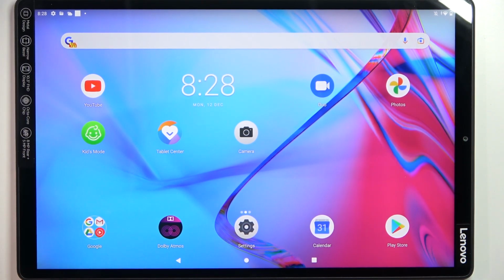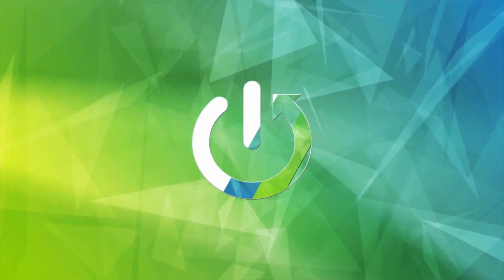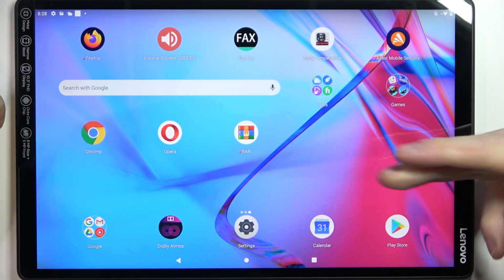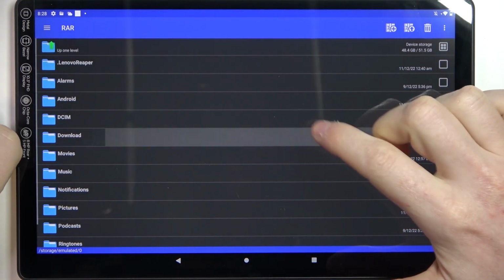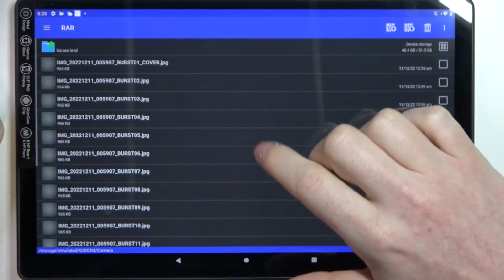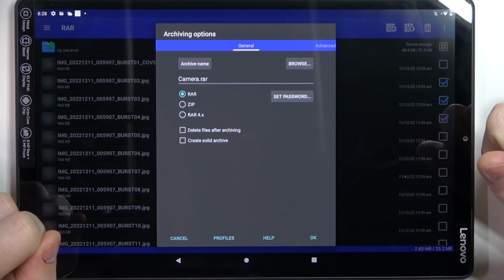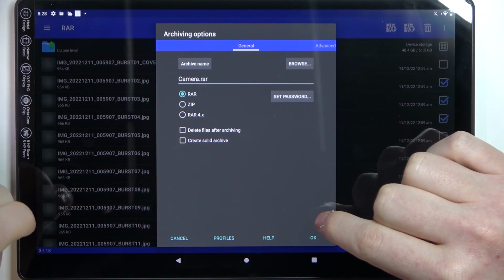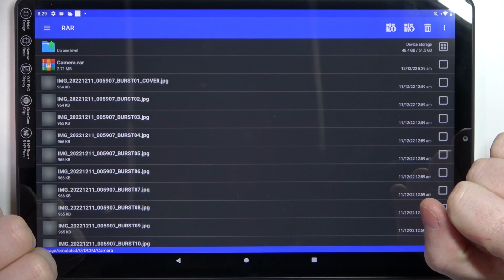Lenovo Tab M10 Plus - How To Pack Files Into Rar & Zip Archives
To pack files into a RAR or ZIP archive using the Lenovo Tab M10 Plus, you will need to install a third-party app that supports archiving. There are several options available on the Google Play Store, such as WinZip and RAR. Here's a general overview of the steps you can follow to create an archive using one of these apps:

Open the app and tap on the "Create" or "New" button.
Select the files you want to include in the archive by tapping on them. You may need to navigate to the folder where the files are stored to find them.
Once you have selected all the files you want to include, tap on the "Next" or "Create" button to proceed.
Choose a name for the archive and select either the RAR or ZIP format.
Tap on the "Create" or "Finish" button to create the archive.
Keep in mind that some of these apps may have slightly different steps or user interfaces, so it's a good idea to refer to the app's documentation or user guide if you have any questions.

Packing files into Rar archives on LENOVO TAB M10+ ?
Best app to pack files on LENOVO TAB M10+ ?
How to compress files on LENOVO TAB M10+ ?
How to archives files on LENOVO TAB M10+ ?